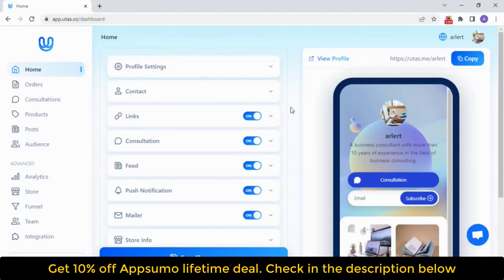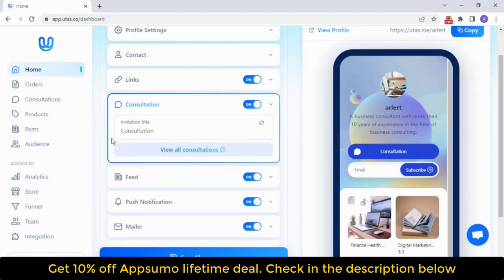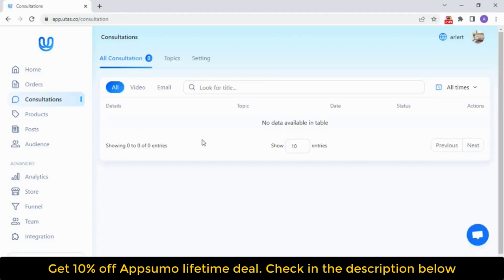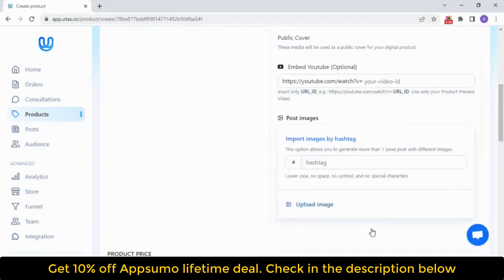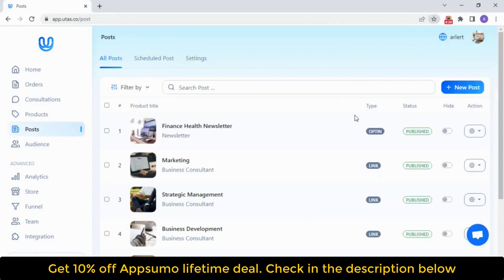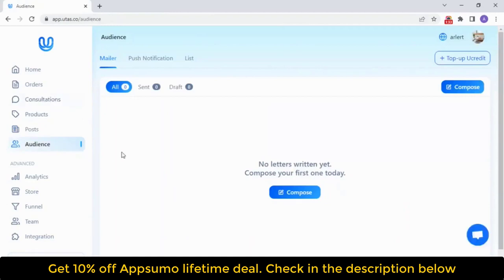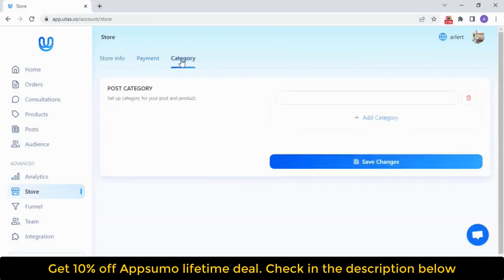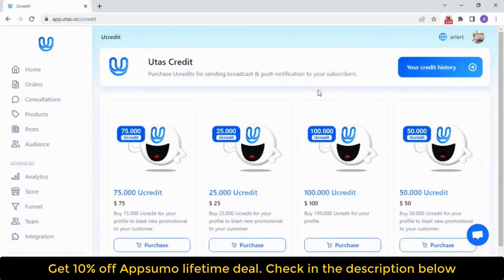UTAS review demo UTAS lifetime deal $39 on Appsumo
Want to make a lot of money with your coaching, consultations, and digital products?

With this deal, you get a lifetime membership to UTAS, access to all of our premium tools and resources, and lots of opportunities to make money with your coaching, consultations, and digital products. This is the best deal you'll find on Appsumo and it won't last long!